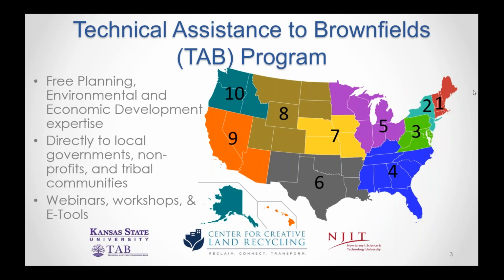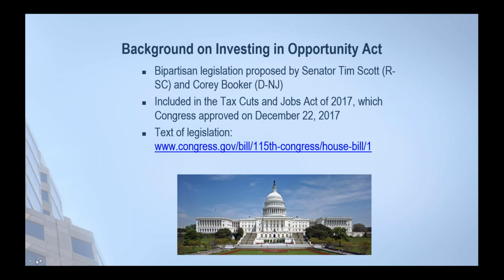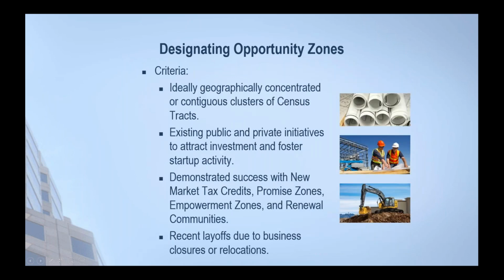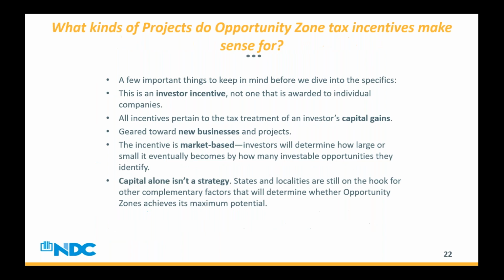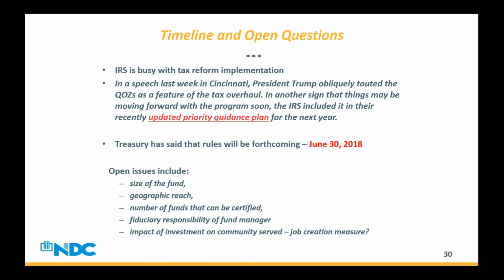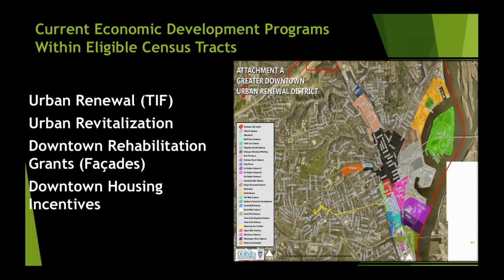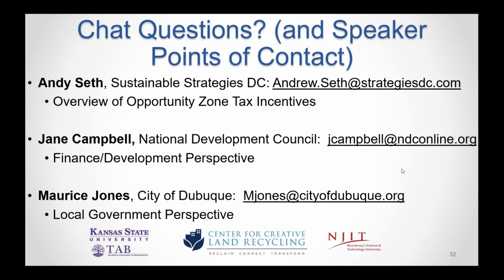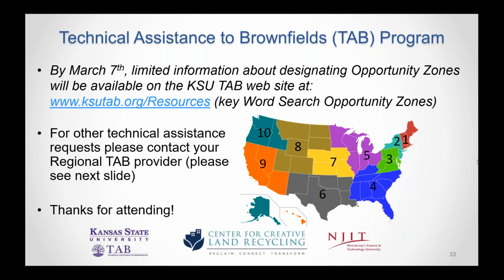Opportunity Zones Spurring Brownfields Revitalization With the New Tax Law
Opportunity Zones provide a critical economic tool to cities interested in brownfields redevelopment. Join local government leaders nationwide on a webinar describing how communities can take advantage of the new tax law to spur economic investment in low-income communities.

The bill includes a provision that enables governors to designate “Opportunity Zones” where investors will receive tax benefits in exchange for private investment in vulnerable and underserved areas. The new tax incentive will help communities attract developers and financial capital to corridors impacted with contaminated properties.

Speakers:
Blase Leven | Kansas State University
Andrew Seth | Sustainable Strategies DC
Maurice Jones | City of Dubuque, IA
Jane Campbell | National Development Council